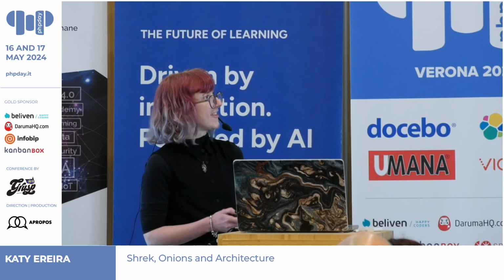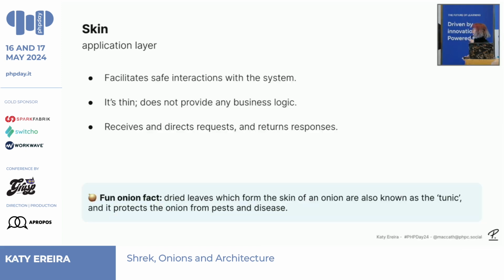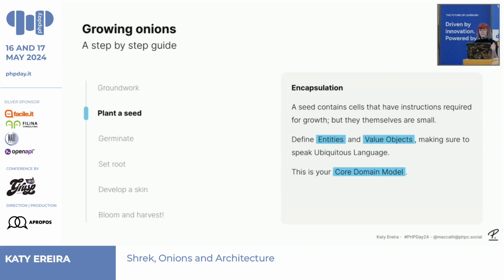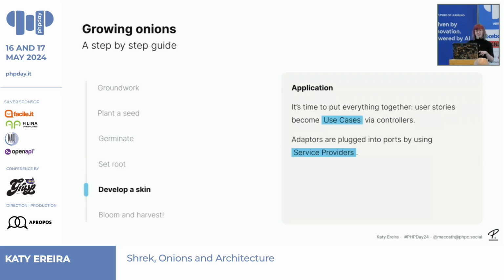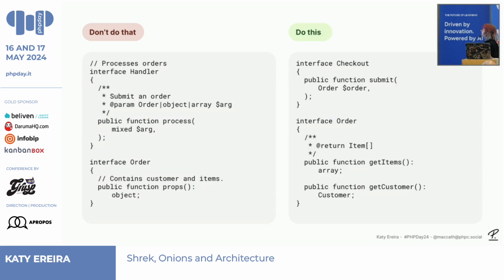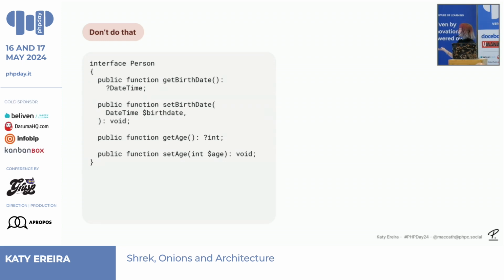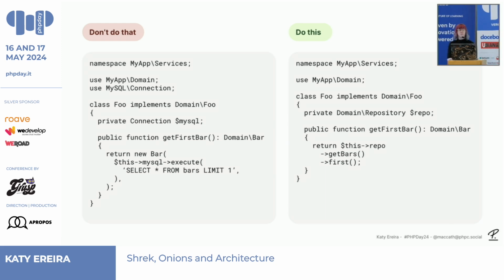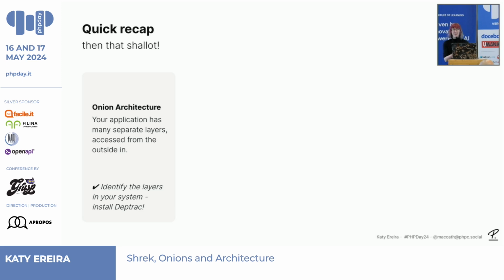Shrek, Onions and Architecture | Katy Ereira | phpday 2024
Have you ever encountered a codebase that's ogreish and has so many layers of complexity that it makes you cry? It might actually be an onion! In this humorous talk we'll investigate the structure of large monolithic applications and how we can peel back layers to reveal greater understanding. Using the principles of hexagonal architecture and the science of onion growth, we can make monoliths great again.

Katy Ereira is Geeky software engineer & international conference speaker.

phpday 2024 is the 21st edition of the gathering for the European PHP community.
👾 Main topics: PHP, Frameworks, Continuous Delivery, DevOps, Internals, Security, Testing, APIs